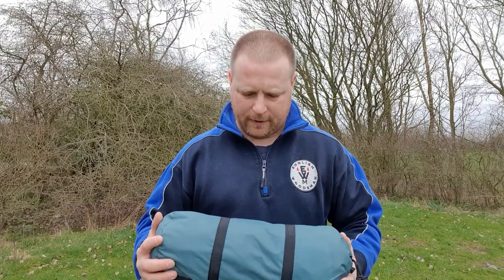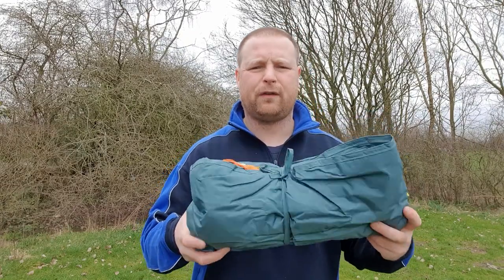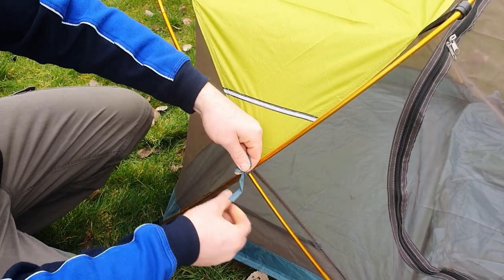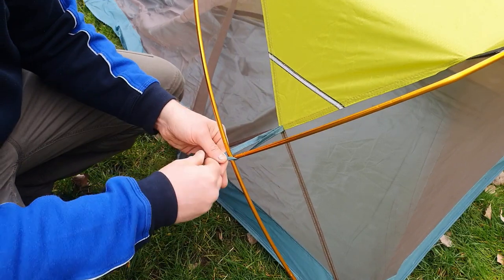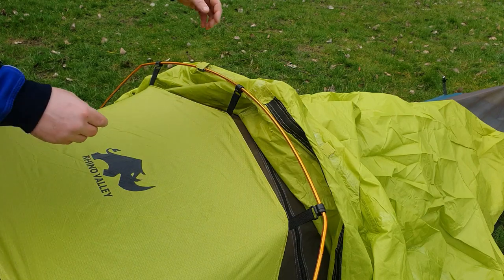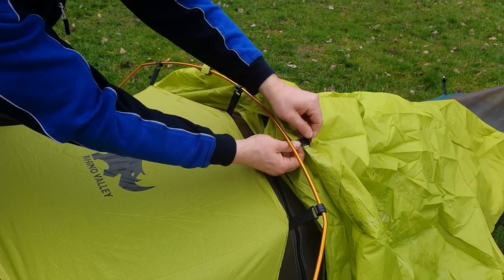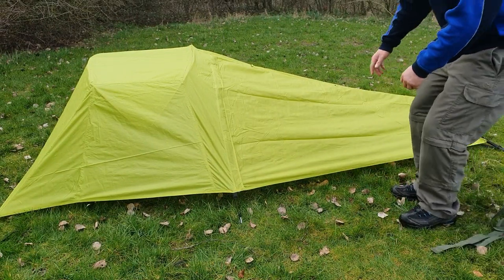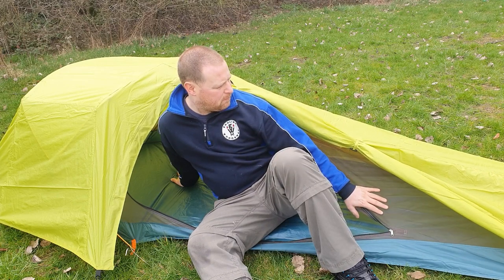RHINO VALLEY ONE MAN TENT REVIEW -- ONLY A TWO SEASON CAMPING TENT --.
THIS IS NOT A 4 SEASON CAMPING TENT !!

reviewing a small one man tent also know as a hooped pole bivvi.
this rhino valley tent will be great for stealth camping, and also a good summers night camping tent.

Also this rhino valley one man tent is a small tent for lightweight camping .

on my channel i do a lot of wild camping and outdoor cooking on different wood and gas burning stoves. also i enjoy taking a look at different camping equipment from tent hammock and bivvi bags.

I will say NOW i do not claim to be a professional bushcrafter or a survivalist expert.
i just enjoy the great outdoors and camping ,